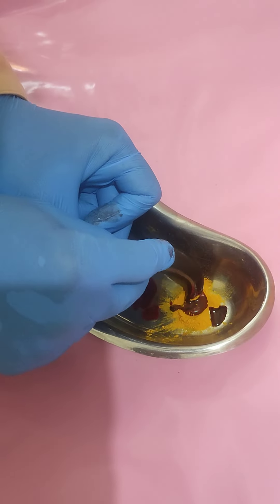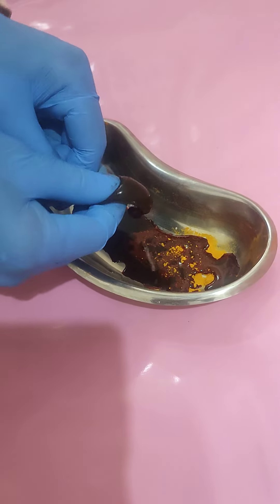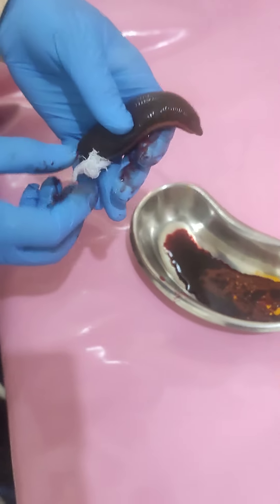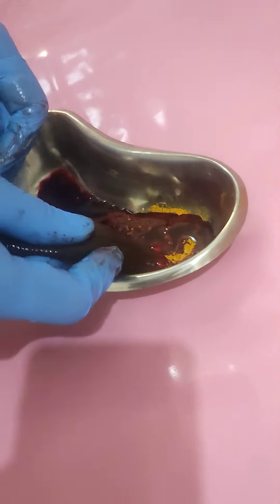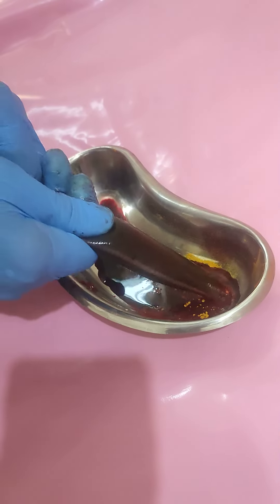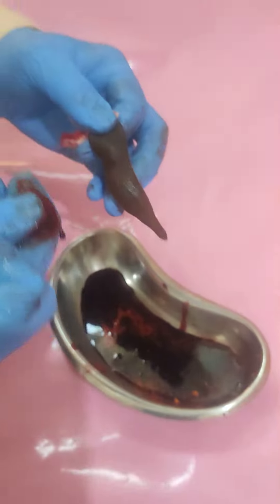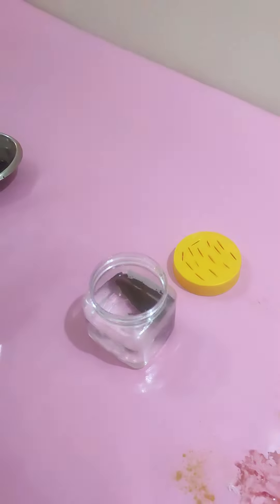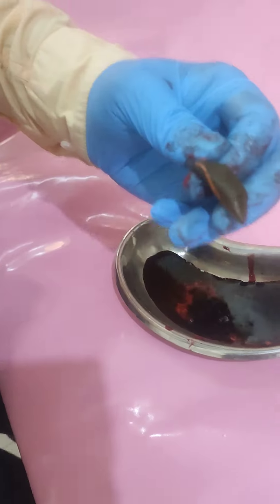Vomiting of Jalouka (Vomiting of leech after leech therapy)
In this video you will see the procedure of blood vomiting of leeches.

Few words about Leech Therapy or Jaloukavacharana..

Jalaukaavacharana  is one of the most effective therapy blood letting therapy in ayurveda . The process of blood letting in which leeches are been used is known as jalaukavacharana.

Benefits of blood letting by using leeches.

Most delicate therapy

Can be used for those who are delicate in nature

Can be used for old , children , women , timid etc . As these persons are physically and mentally tender , no higher grade of therapies can be done on them. In such cases jalaukavacharana is highly effective.

Acts on deeper layers of body

Its much easier to do the procedure

Much faster result

Greater reduction in the symptoms

Complications are rare

Cost effective in Nature